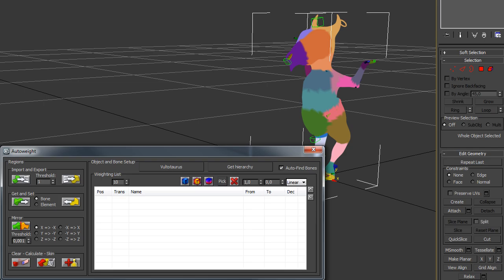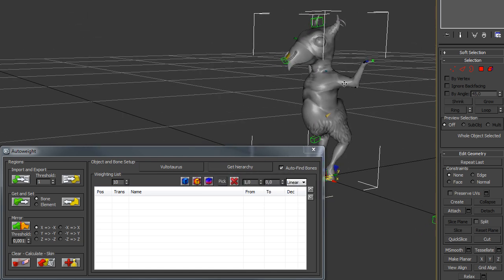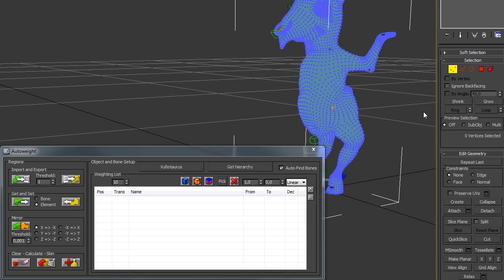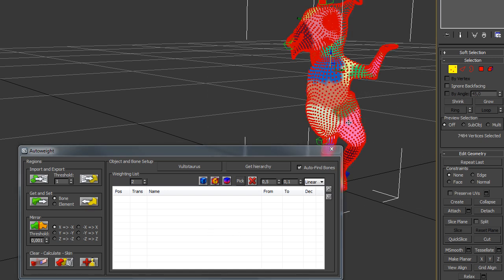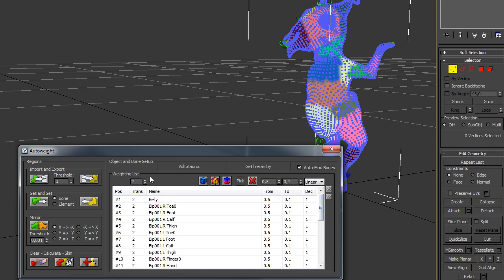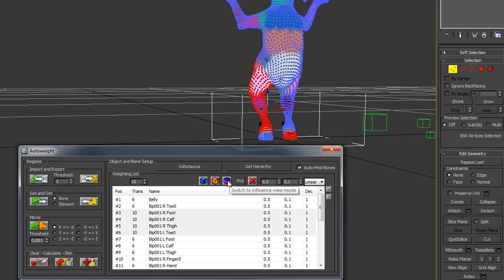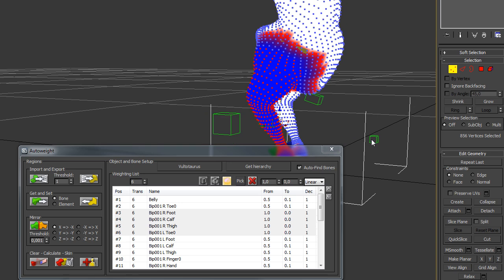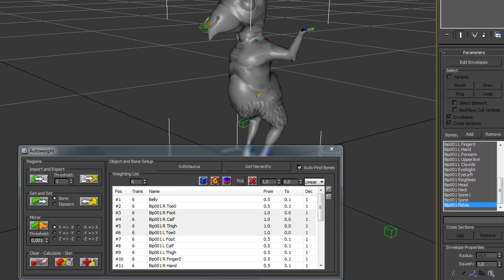Autoweight 1.0 Getting Started - Tutorial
This is the first tutorial showing a quick start in Autoweight 1.0. You learn how to define regions and how to apply skin in just a couple of minutes.